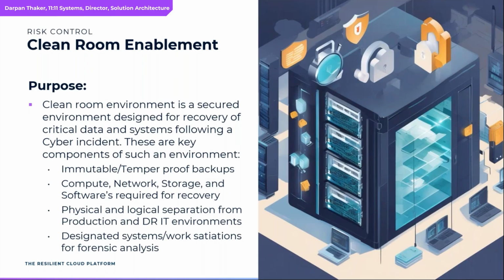11:11 Systems Cyber Resilience Pillar 8: Incident Recovery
Learn more about the eighth pillar of our Cyber Resilience Framework: Incident Recovery. This includes risk controls such as clean room enablement, cyber recovery plans, cyber recovery execution teams, forensic analysis and validation, clean data recovery, cyber recovery testing, and cyber recovery lifecycle management.